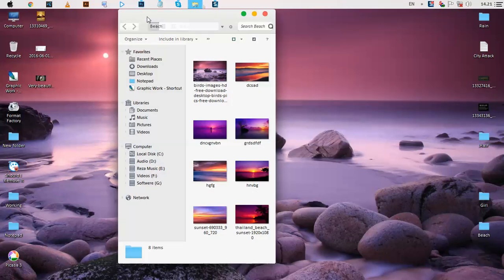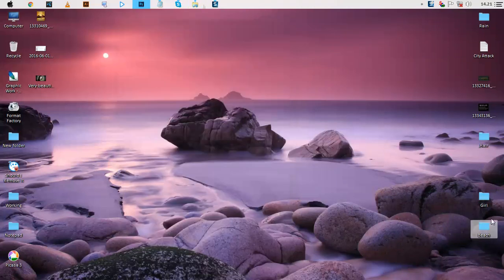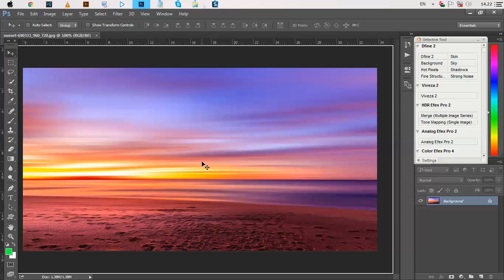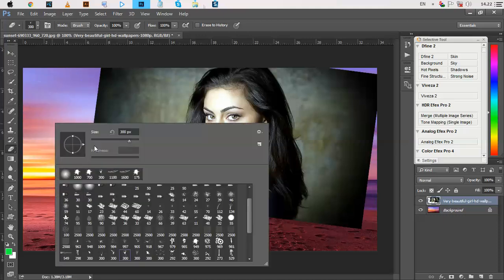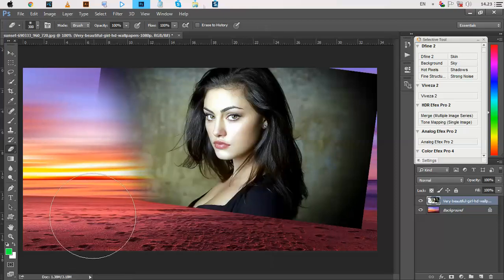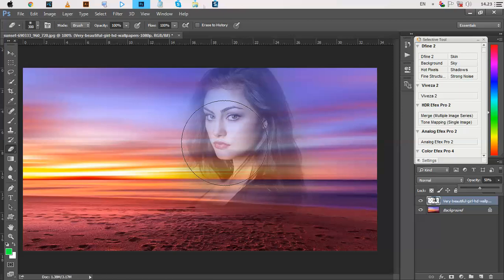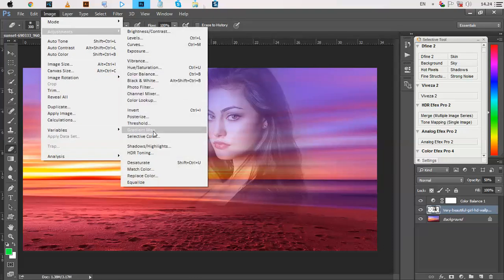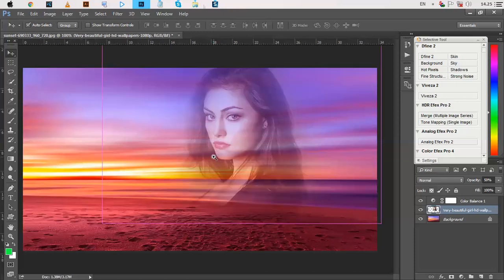How to Blend Two Pictures Together - Photoshop CC Tutorial